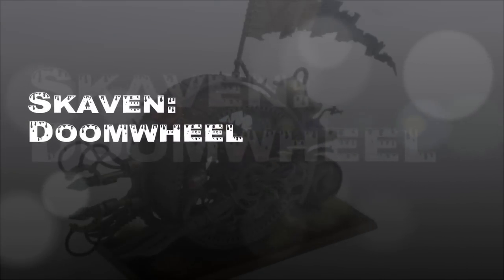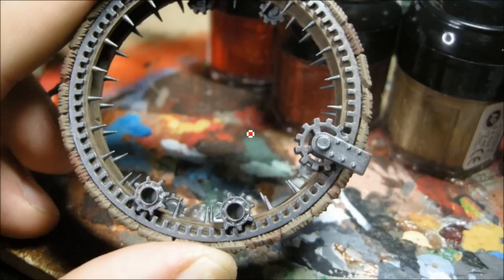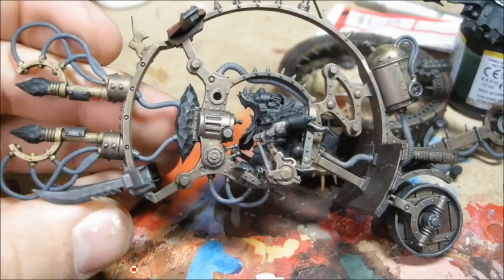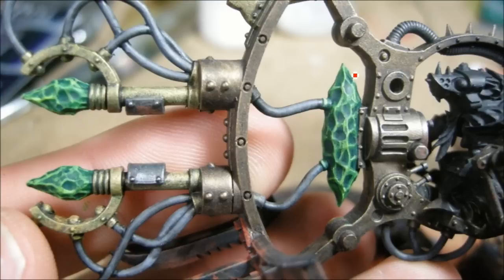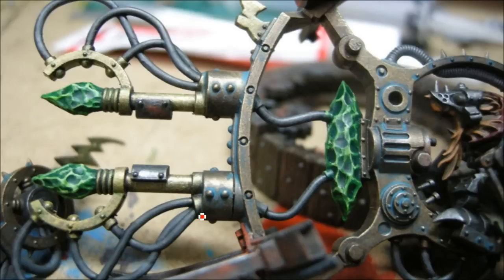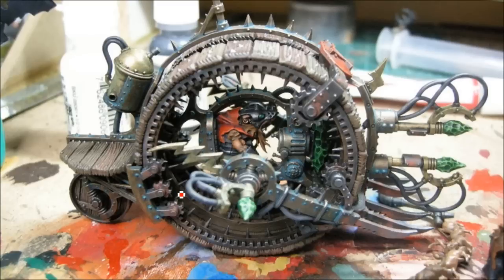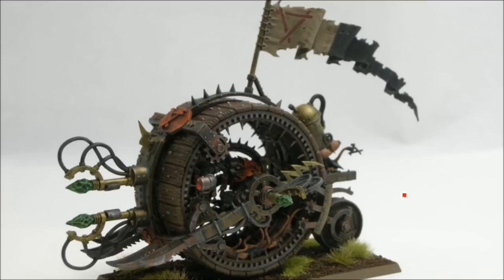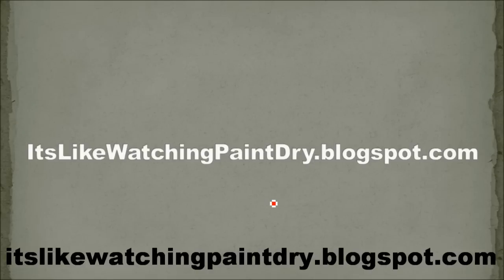Skaven Doomwheel How to Paint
A painting tutorial for a Skaven Doomwheel.